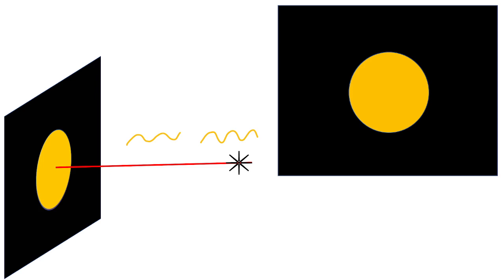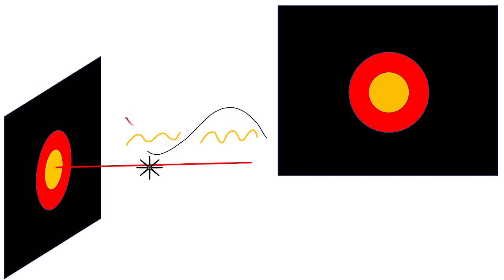DD's Animation: Fresnel's Half Period Zone and Shape of Aperture